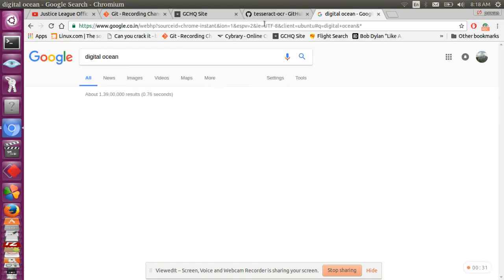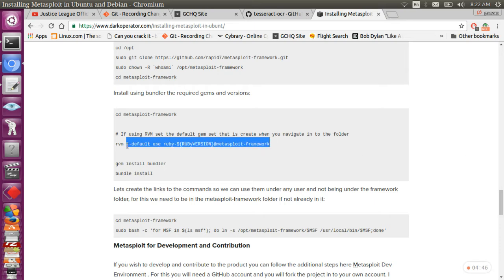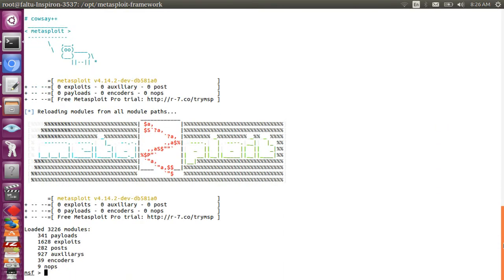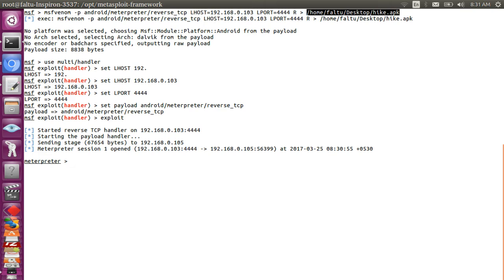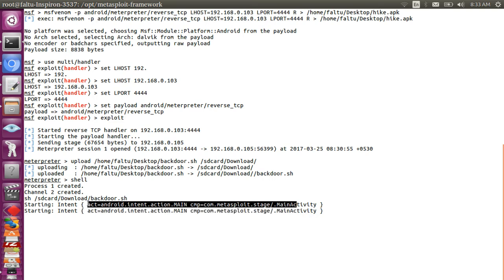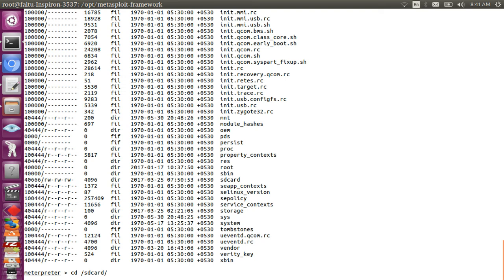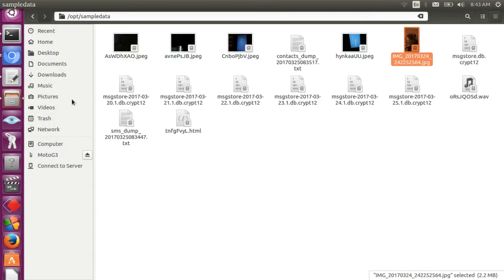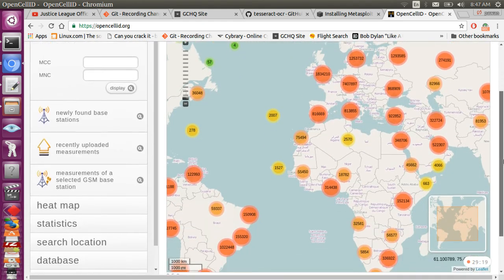How to access android phone filesystem remotely.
Currently 2.8 billion smartphones are there in use.How do you think you receive unwanted promotional mails like you have won this or subscribe to this or discount mails.Check the video to know how your private data is no longer private cause you installed that cool messaging app.

DROPLET10 and LOWENDBOX

Backdoor file link :
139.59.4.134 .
Try to use this tutorial with cool mind so that you can modify the control flow and update me if you face any kind of difficulty in installation or modification or anything.I will try to reach you asap with a working solution.